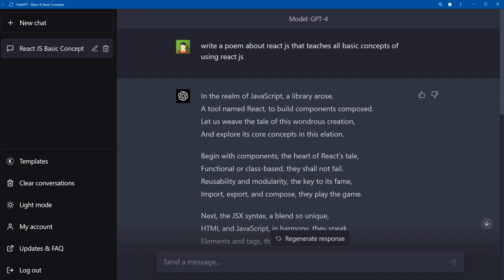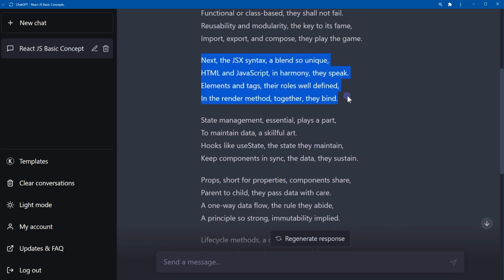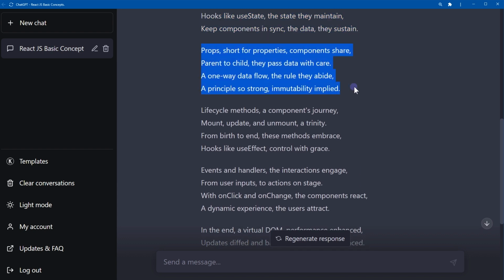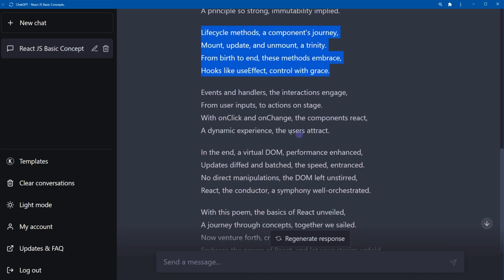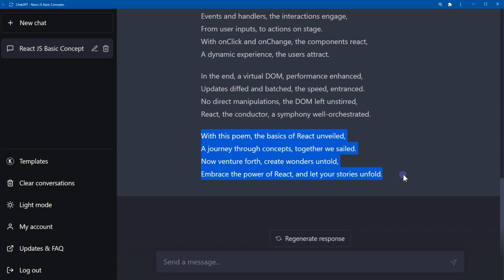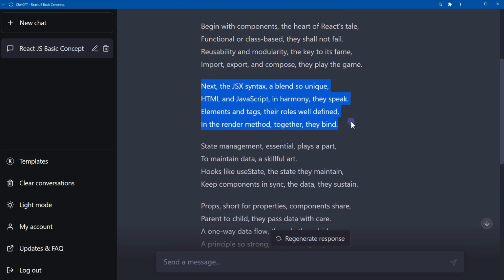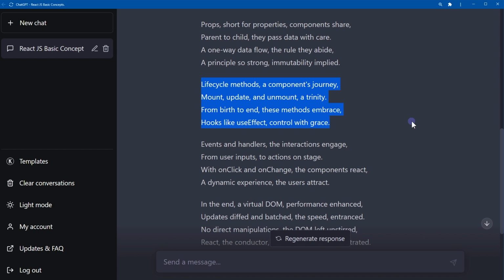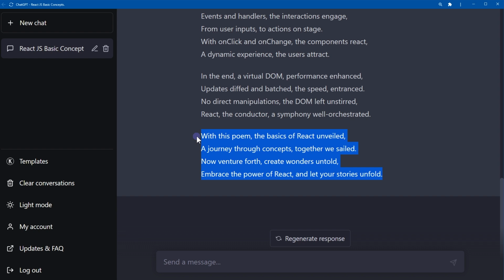ChatGPT Crafted a Poem That Teaches React JS Like a Pro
ChatGPT wrote a React JS poem about all core concepts of React JS. I asked ChatGPT to write a poem about React JS that teaches all basic concepts of using react js. It goes like this.

In the realm of JavaScript, a library arose,
A tool named React, to build components composed.
Let us weave the tale of this wondrous creation,
And explore its core concepts in this elation.

Begin with components, the heart of React's tale,
Functional or class-based, they shall not fail.
Reusability and modularity, the key to its fame,
Import, export, and compose, they play the game.

Next, the JSX syntax, a blend so unique,
HTML and JavaScript, in harmony, they speak.
Elements and tags, their roles well defined,
In the render method, together, they bind.

State management, essential, plays a part,
To maintain data, a skillful art.
Hooks like useState, the state they maintain,
Keep components in sync, the data, they sustain.

Props, short for properties, components share,
Parent to child, they pass data with care.
A one-way data flow, the rule they abide,
A principle so strong, immutability implied.

Lifecycle methods, a component's journey,
Mount, update, and unmount, a trinity.
From birth to end, these methods embrace,
Hooks like useEffect, control with grace.

Events and handlers, the interactions engage,
From user inputs, to actions on stage.
With onClick and onChange, the components react,
A dynamic experience, the users attract.

In the end, a virtual DOM, performance enhanced,
Updates diffed and batched, the speed, entranced.
No direct manipulations, the DOM left unstirred,
React, the conductor, a symphony well-orchestrated.

With this poem, the basics of React unveiled,
A journey through concepts, together we sailed.
Now venture forth, create wonders untold,
Embrace the power of React, and let your stories unfold.

The poem told us that React JS is a library.
We can build components in it and component is heart of React JS.
Components can be functional or class based.
Components can be reusable and are modular in nature.
Components can be imported, exported and composed.
React JS uses JSX syntax to write HTML in JavaScript.
It mentioned state management in ReactJS that plays a major role to maintain data.
It mentioned useState hook for maintaining state across components.
It mentioned props that are like properties that components share from parent to child components.
It mentioned one way data flow.
It mentioned immutability.
It mentioned lifecycle methods, component mounting, updating, and unmounting.
It mentioned useEffect hook.
Events and handlers were mentioned.
OnClick and OnChange were mentioned and components reacting to those events is mentioned.
virtual DOM is mentioned.
and then it tell us to tell your story in ReactJS by doing something using it.

Overall amazing and very educational and interesting at the same time.

I find poem feature in ChatGPT very interesting. If you find a topic boring, try asking ChatGPT about it and tell it to write a poem about it. You might find it interesting.